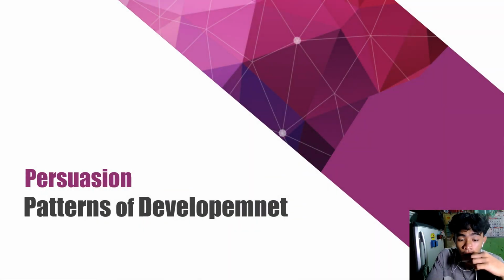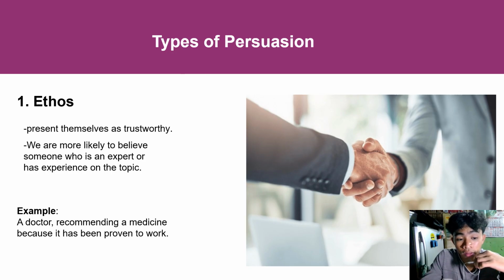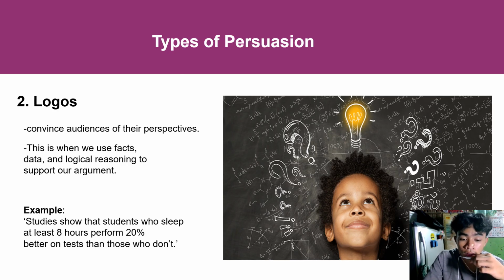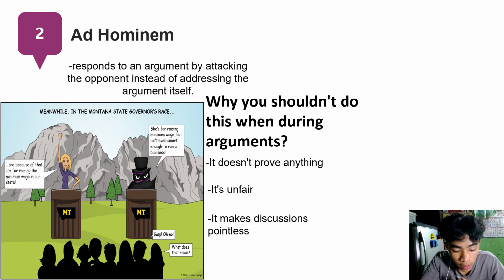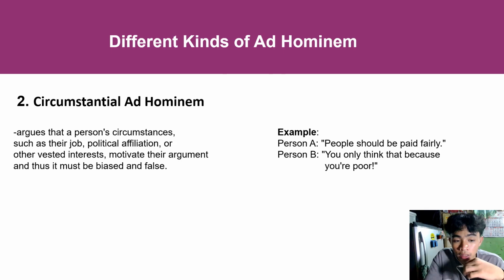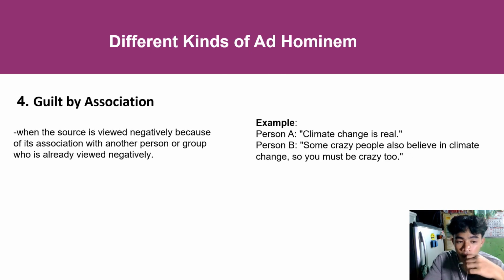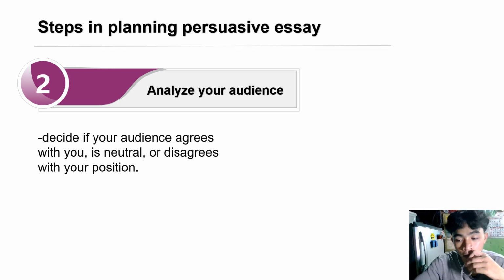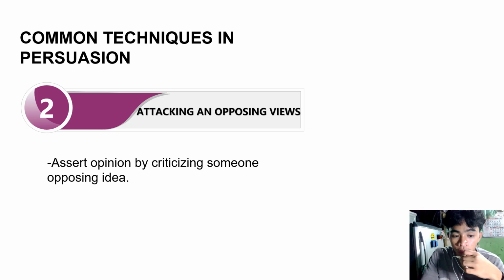What is Persuasion?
Explaining the Meaning and Types of Persuasion